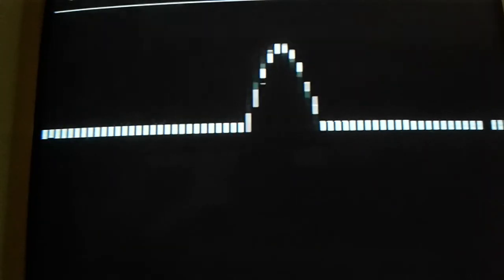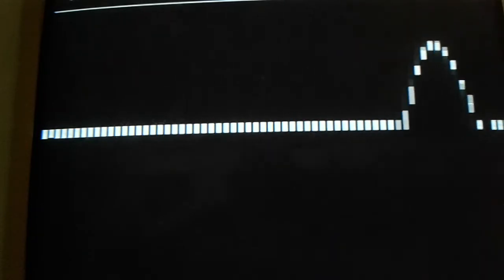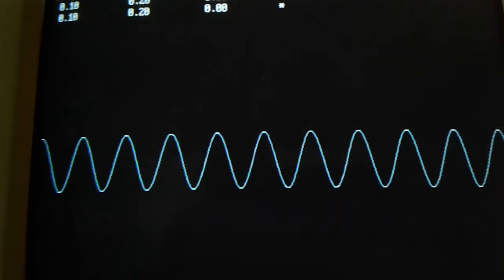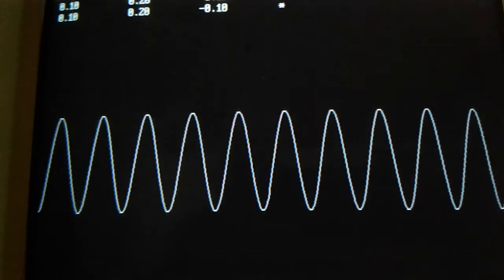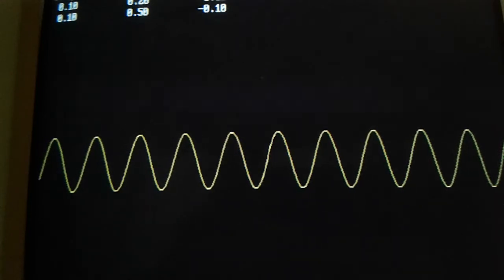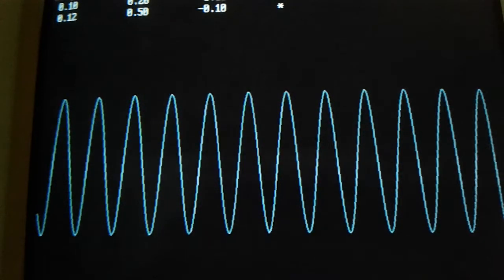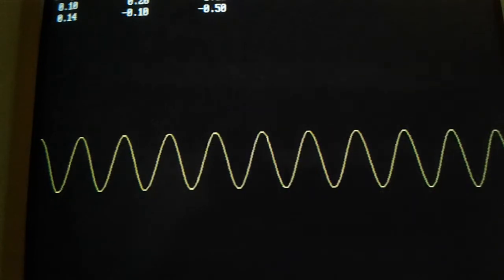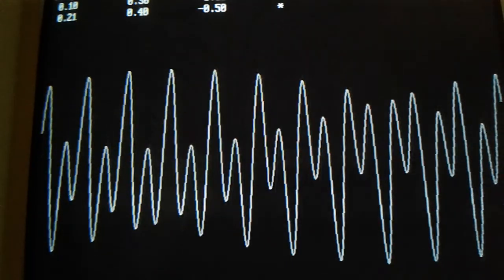11: What happens when waves pass through each other?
Does a wave transfer matter?
What happens when waves pass through each other?
Can you explain what you see here?